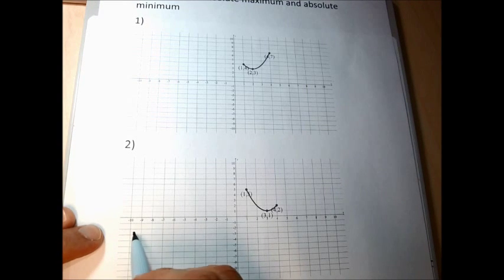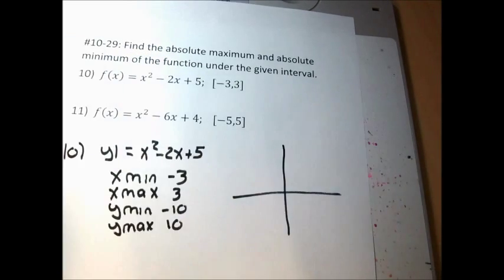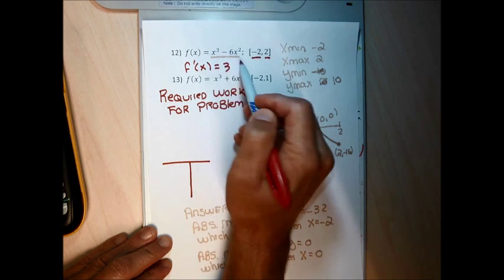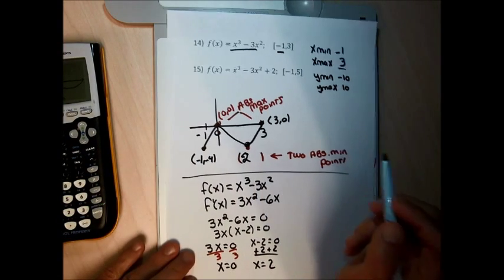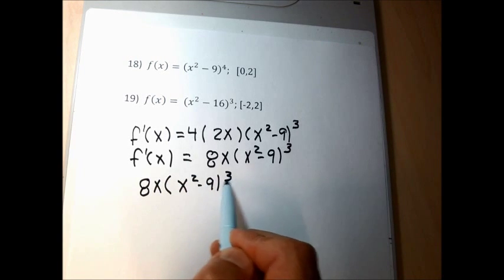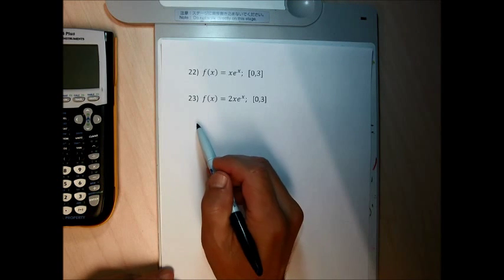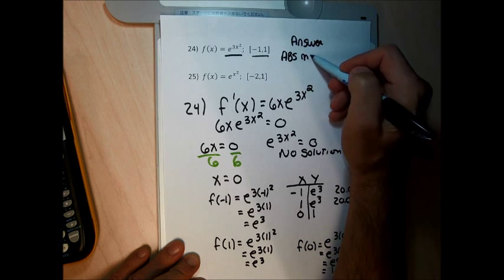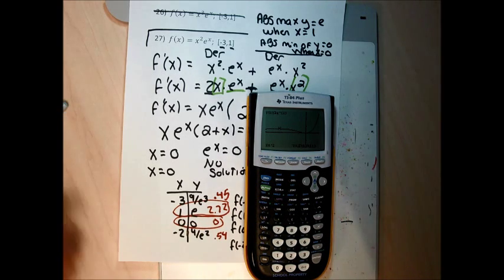Section 4.1 part 1 of 1